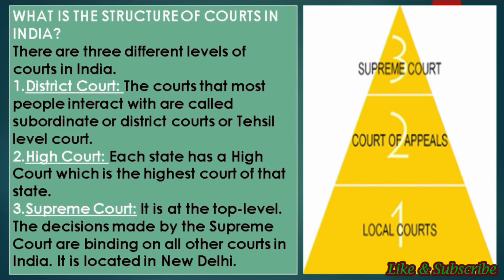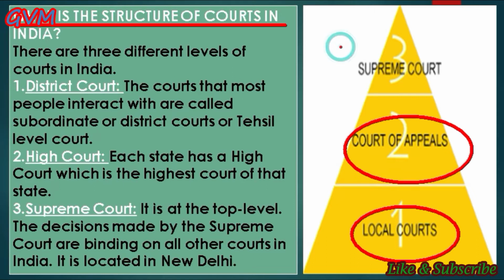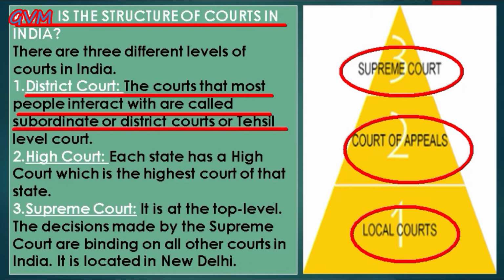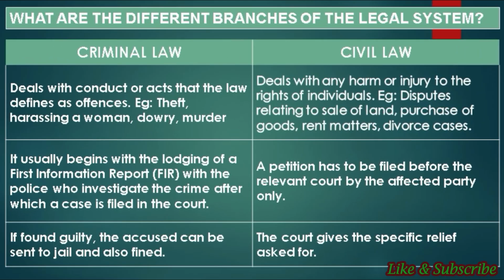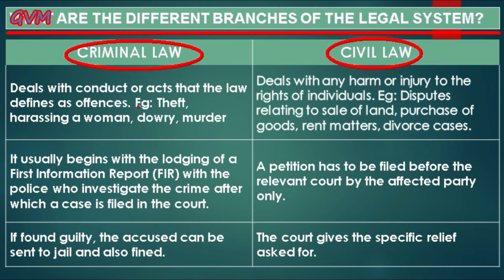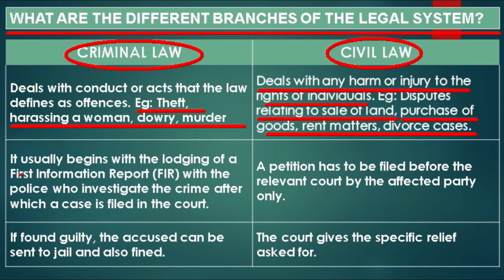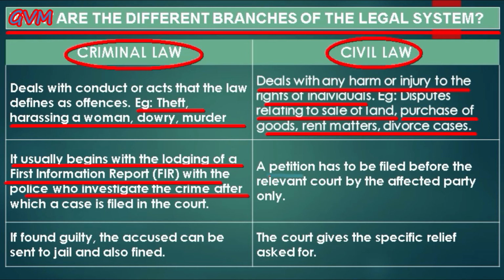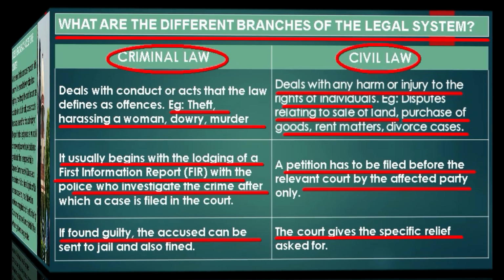NCERT | Class 8 | Civics | Chapter 5 | JUDICIARY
lecture by Mr. Gaurav Rawat, GVM